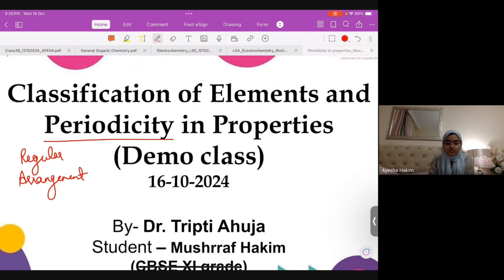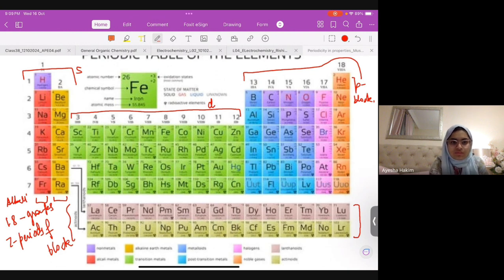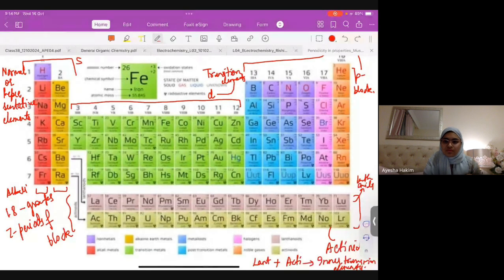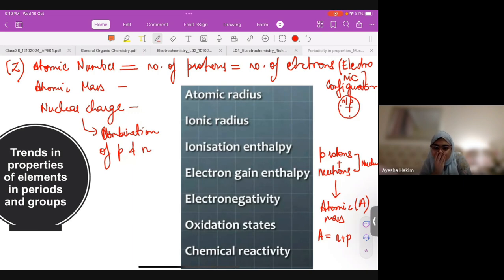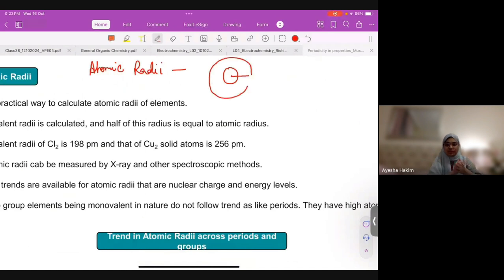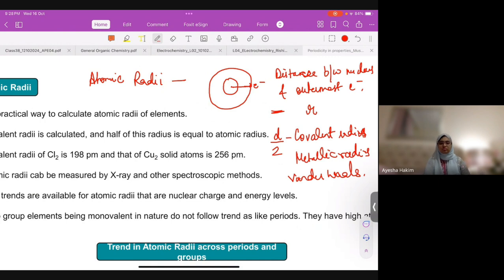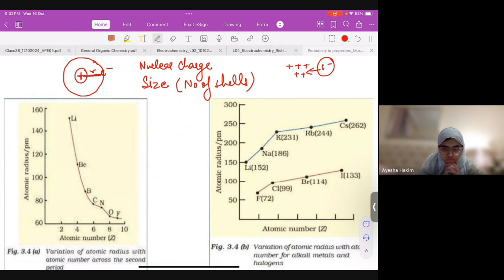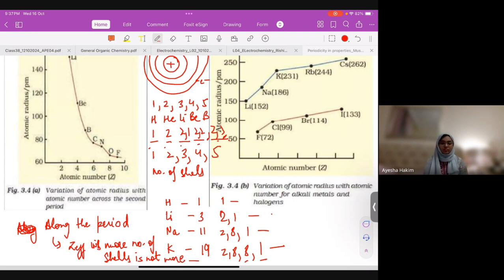DR. TRIPTI AHUJA GRADE 11 CBSE